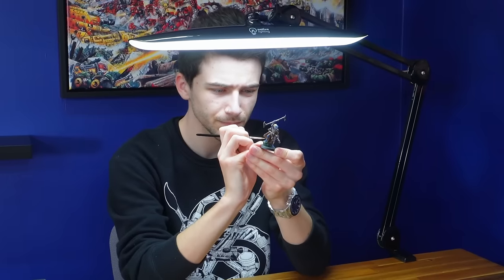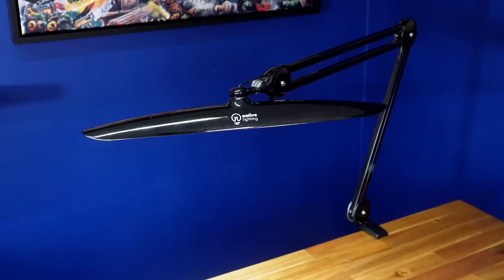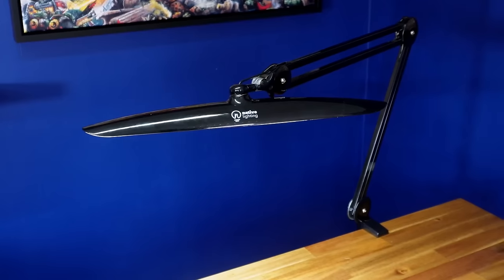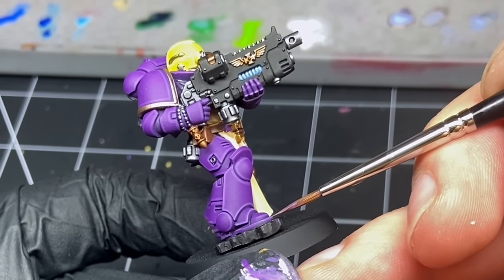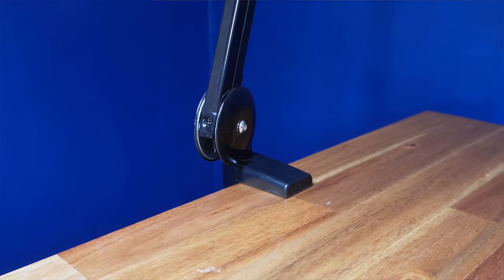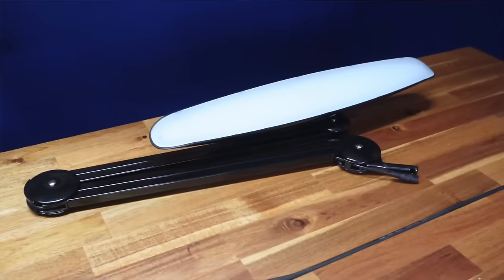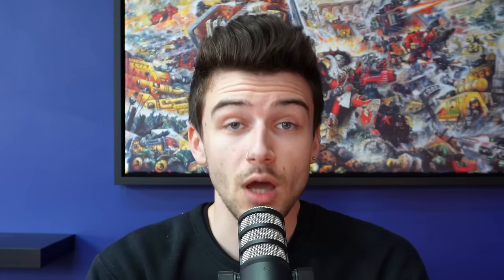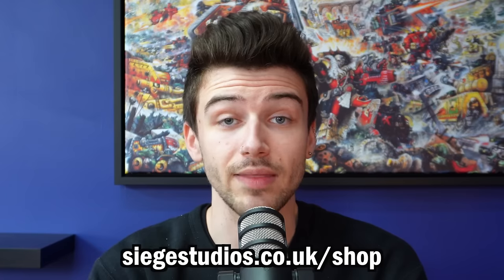Kirioth’s ESSENTIAL tips to kitbashing Warhammer!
Kitbashing is a massively popular part of the Warhammer hobby, and who better to share their insights on how to Kitbash warhammer than YouTube legend KiriothTV! In this episode, expect to learn how to start kitbashing your own models or army, how Kirioth finds inspiration for new projects, how he overcame failed kitbashing projects, how to tackle self doubt as a painter, how warhammer can be therapy for your personal life... and much more!

0:00:00 Trailer
0:01:21 KiriothTV
0:04:49 What we look for in sculpts
0:07:57 Negativity is popular
0:12:17 Is YouTube too polished?
0:19:00 How did you start Warhammer?
0:27:09 Warhammer as therapy
0:36:04 Main topic starts
0:37:12 Why should you kitbash?
0:43:26 Kitbash failures
0:47:12 Sons of Behemat Army
0:55:38 Getting better at painting
0:59:08 Tackling self doubt
1:05:17 Finding inspiration
1:09:21 Mono-pose VS kitbashing
1:16:00 Warhammer is getting simpler
1:25:43 What do you paint first?
1:32:55 Hobby Hacks!